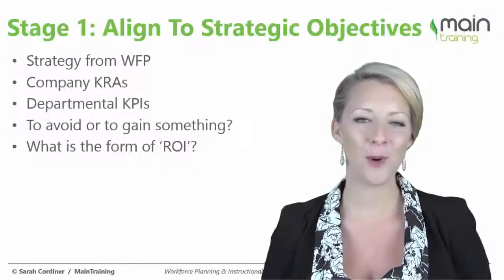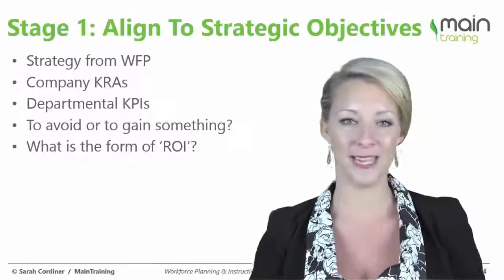The Training Manager’s Guide: The 8 Stages of Instructional Design - Stage 1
In this video Sarah Cordiner will share fundamental knowledge on workforce planning and development that all training managers and people development professionals need in their tool kit.

This video is an extract from Sarah’s online course: “Workforce Planning, Development & Instructional Design” available

Sarah is an author, qualified trainer, professional speaker and respected consultant in 'Edupreneurship', 'Edu-marketing', Entrepreneurship, Workforce Development, Instructional Design, Education & Training, online learning and virtual reality education.
She is a specialist in training development and curriculum design, as well as trainer of trainers in adult learning.

“Having gone from homeless to having a 7-figure business, I strive to pass on the gift of self-efficacy as I show others that they are equipped with skills, knowledge and competencies with which they can achieve and do anything too. I am driven by an intense desire to make a difference in people’s worlds by empowering them through relevant and affordable education, resulting in efficacious existences everywhere”.

CEO of MainTraining;
Winner of the 'Influential 100 Awards 2015’
Founder of ‘The Edupreneur Awards’
Founder of Edupreneur Magazine
Finalist of the Telstra Young Business Woman of the Year 2015
Finalist of the Telstra Start-Up Business of the Year 2015
Nominee of the 40 Under 40 Awards 2015, to name but a few…”